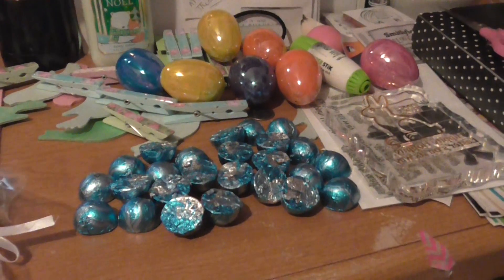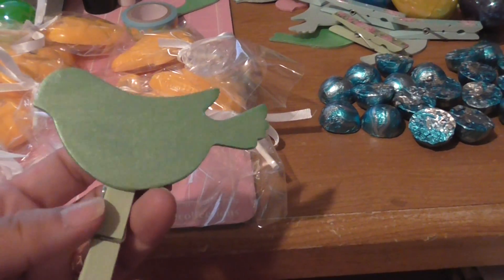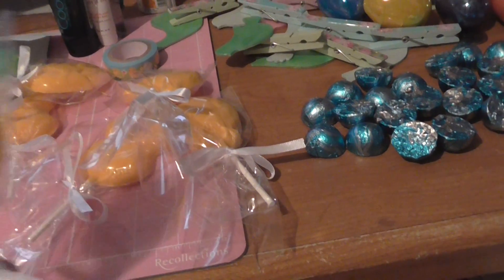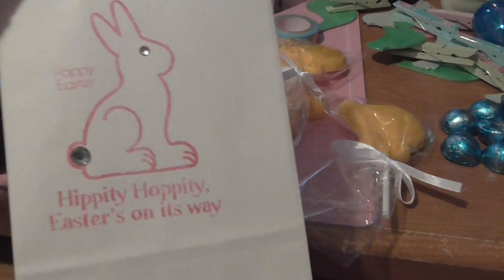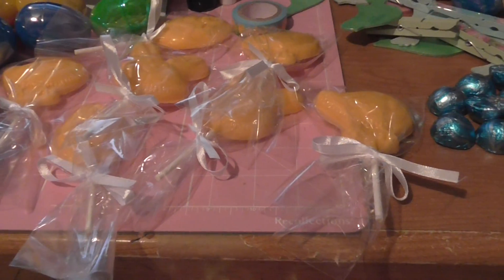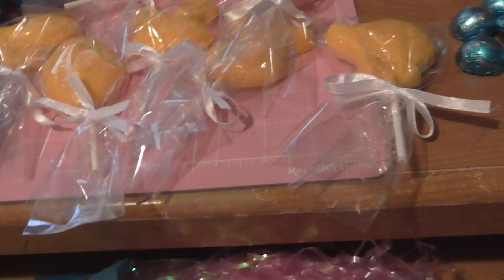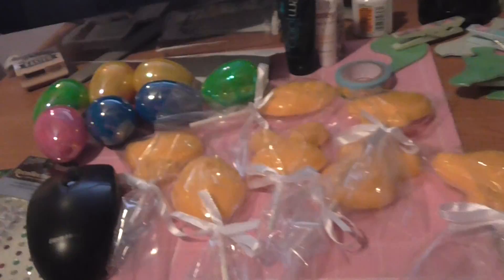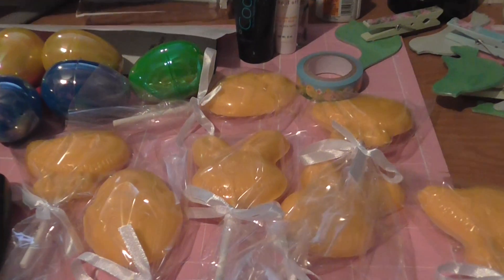My Little Easter Project :-)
Hi everyone!! Thanks so VERY much for taking the time to watch and comment on my videos. IT means the WORLD to me!!
hugs,
~diane